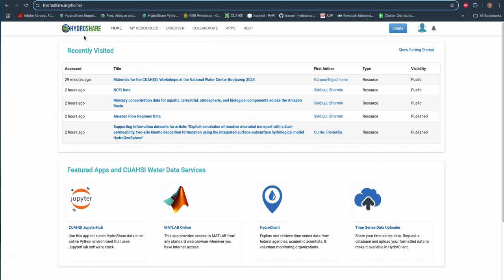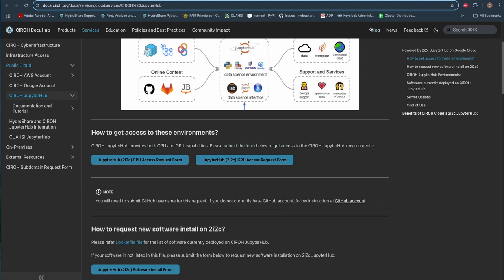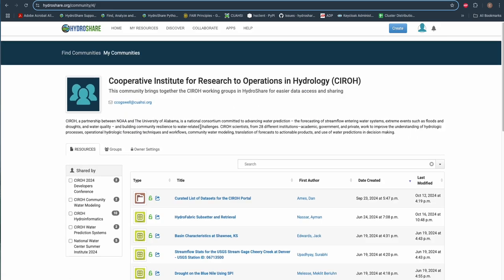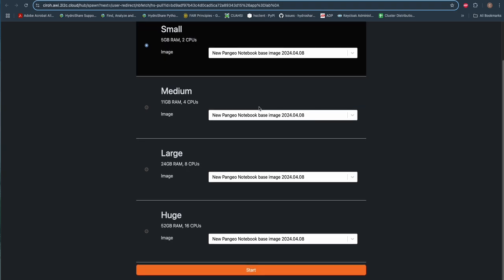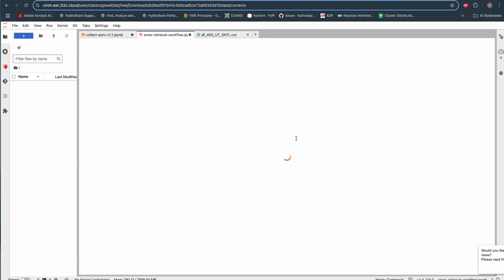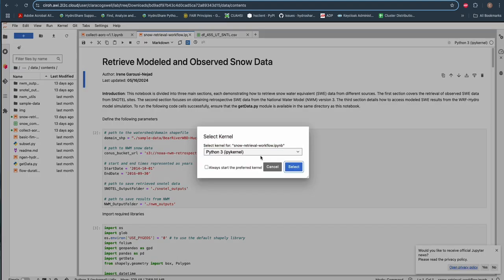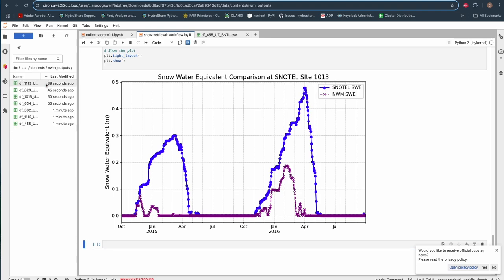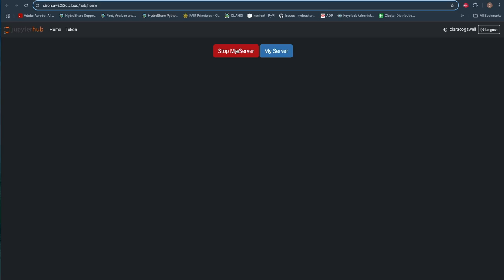CIROH Jupyterhub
This video covers gaining access to CIROH Jupyterhub, the types of environments offered, and how to launch and use CIROH Jupyterhub in Conjunction with the water data repository HydroShare. To learn more about CIROH Jupyterhub and gain access go
To join a group and gain access to the CIROH HydroShare community go